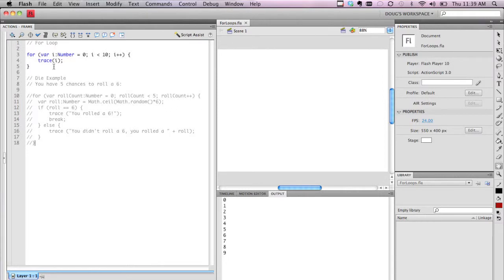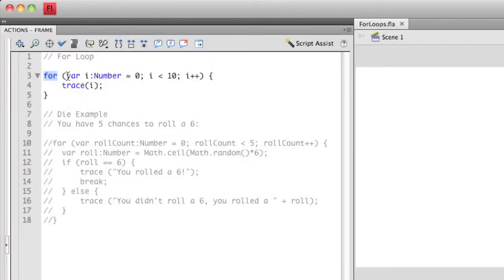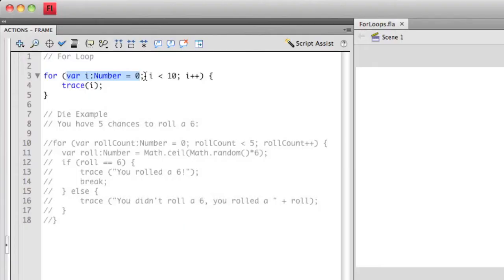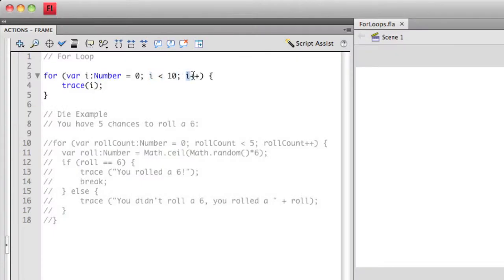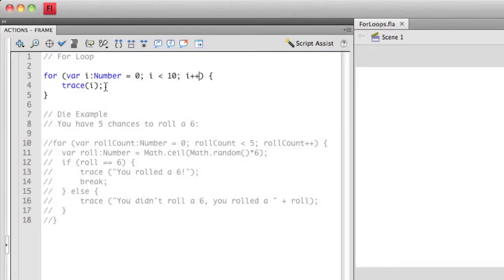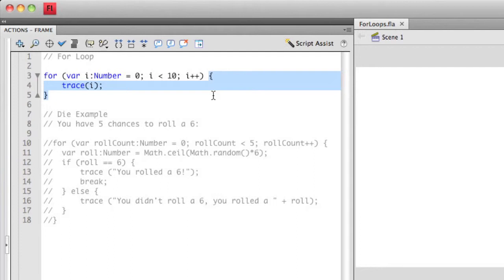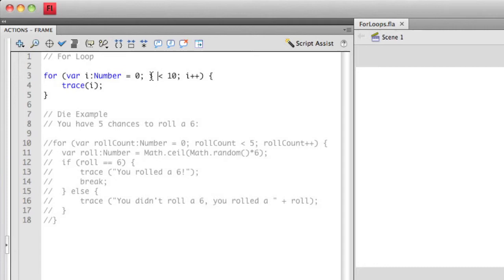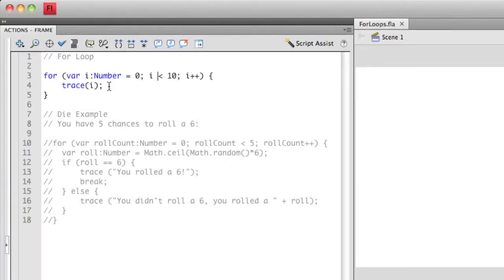ActionScript 1:1 - Looping in ActionScript (episode 30)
Repeating actions is best accomplished using loops.  Doug introduces the basic for-loop, and walks you through how to customize it and how the for-loop executes.